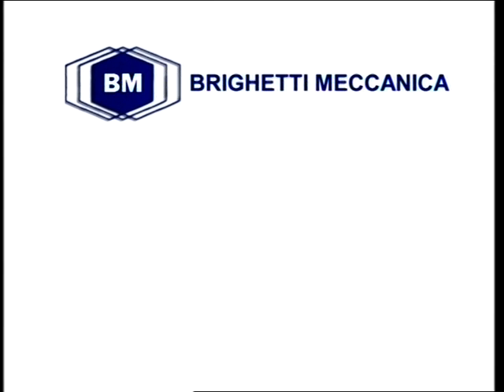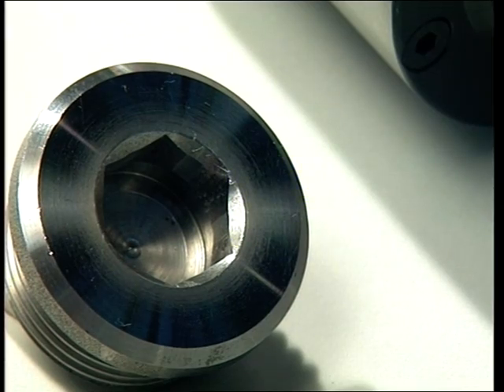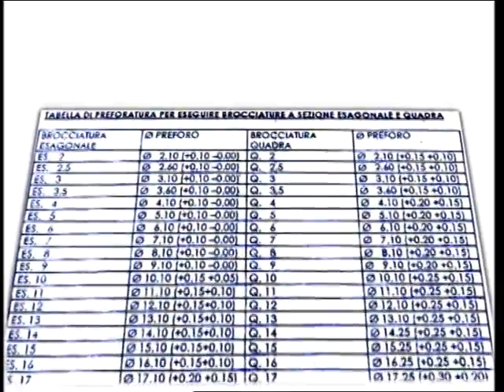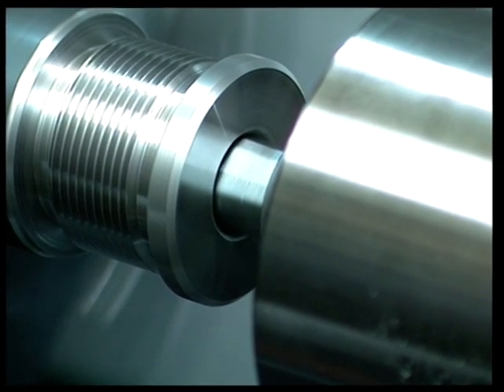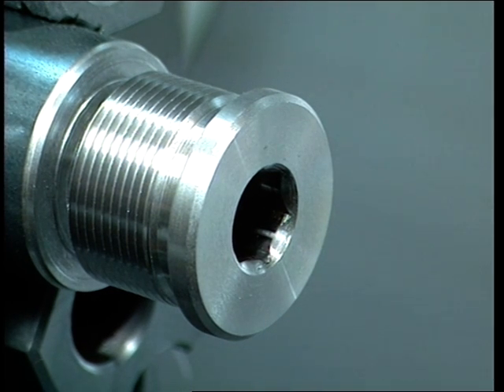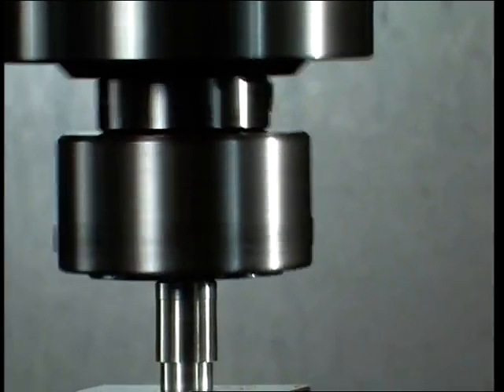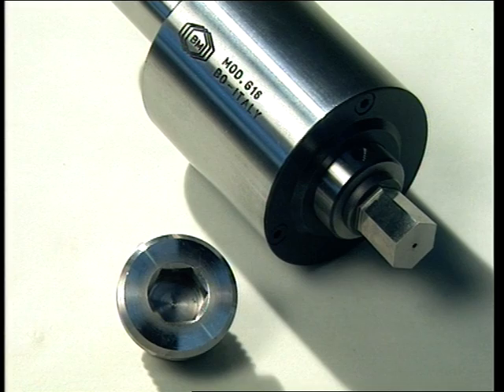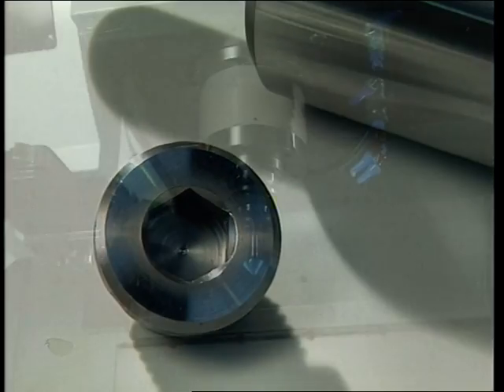Broaching on a Lathe or Machining Centre - Tel - 01204 523429 (UK)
Machine Tool Supplies Ltd are the UK and Ireland agents for Italian company Brighetti.

Brighetti manufacture a range of Broaching Tools and Broaching Holders thant fit on a broad range of Machine Tools - CNC Lathes, Machining Centres, Drills, Milling Machines ect.

The Broacher can produce  Hexagonal, Square and Torx Shaped Holes. External Broaches are also available. Special Broaching Tools can be manufactured to your requirments.

Broaching Tools can be coated with the following coatings - TiN, TicN and INOX PLUS.